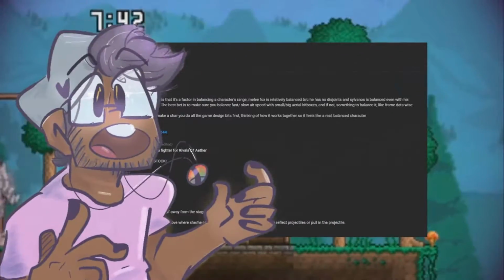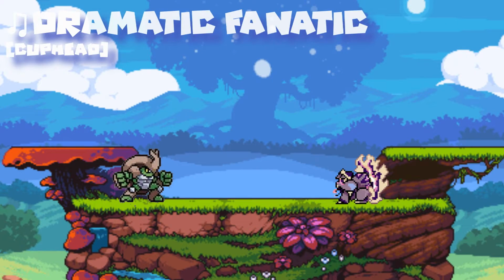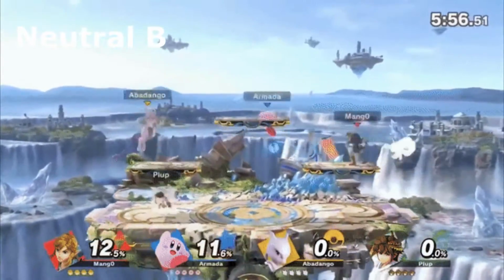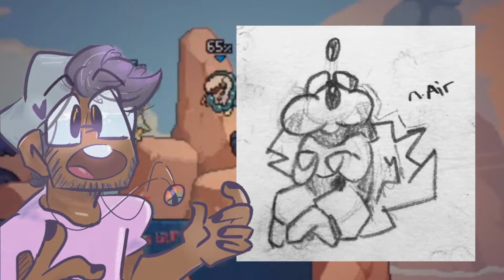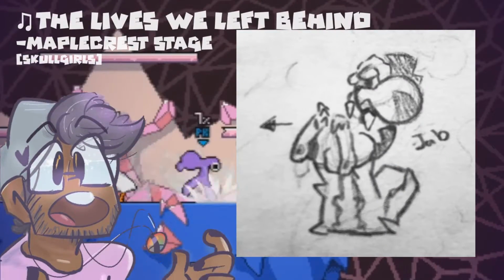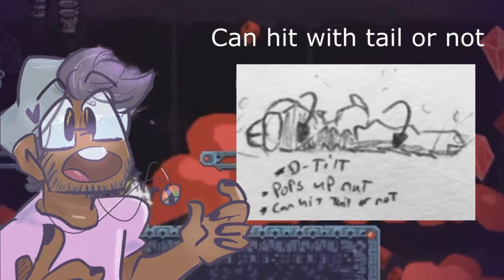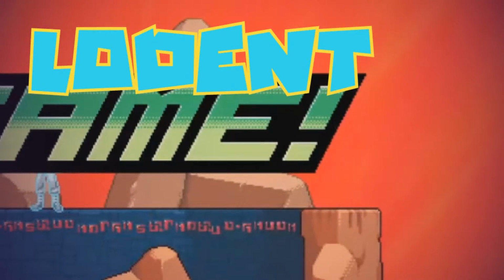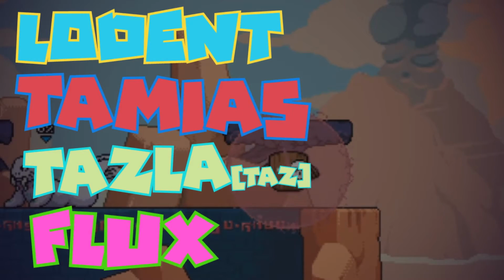Rivals of Aether OC - Origin & Gimmick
Number two, sorry for the wait! Help me develop my Rivals of Aether Original Character! My first character, The Masked Man, will be released on Feb 22! I've also been live-streaming his development as a sorta warm-up for this series.